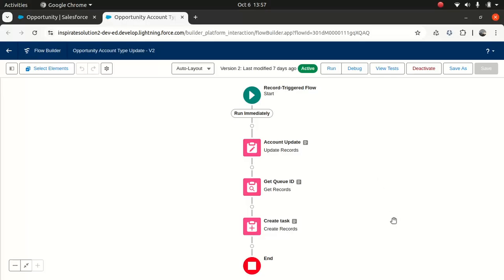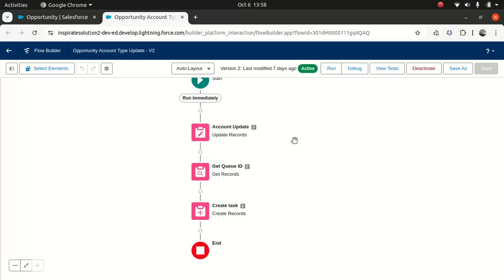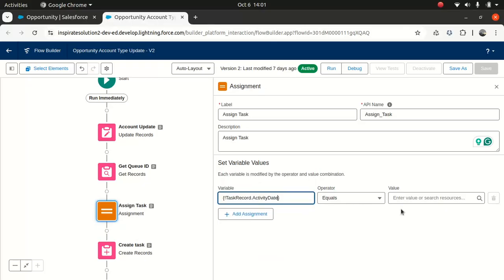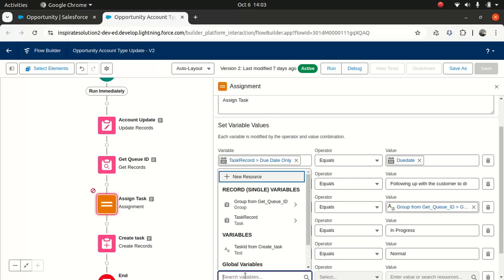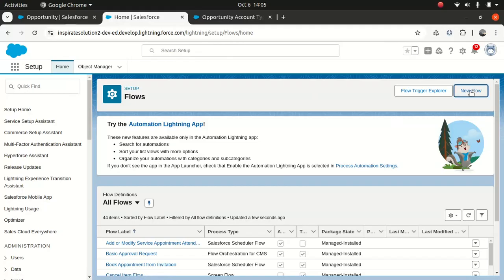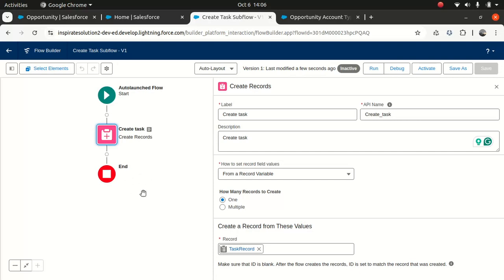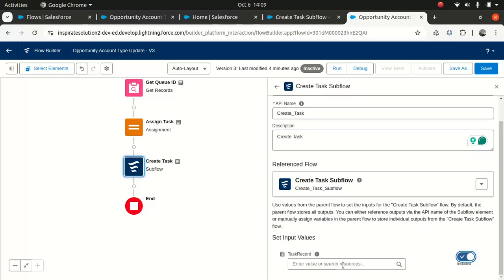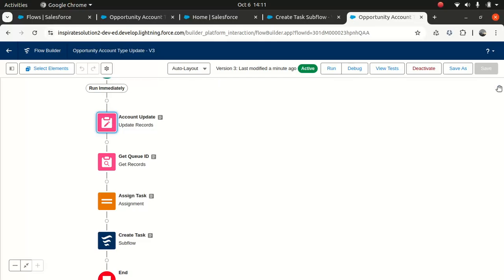Flow Series- Record trigger flow-Adding task- Peer Review